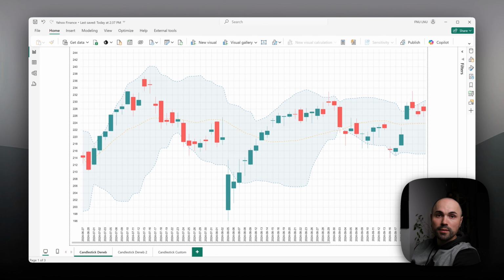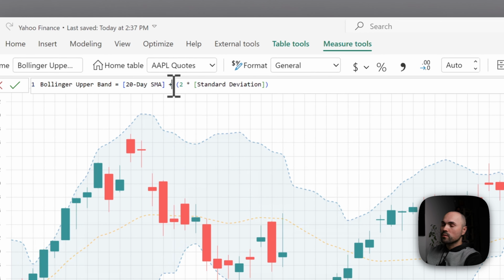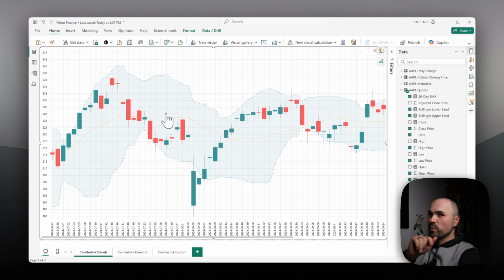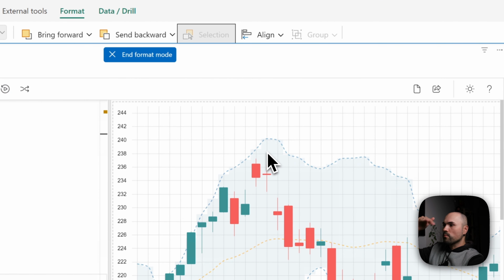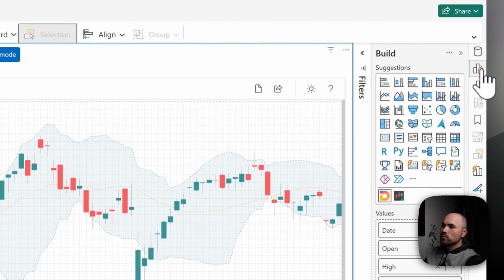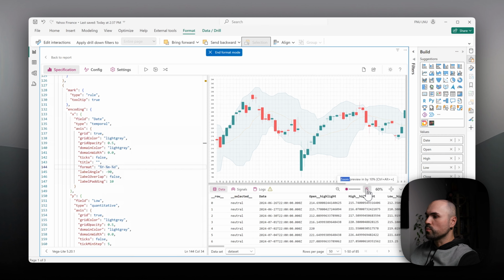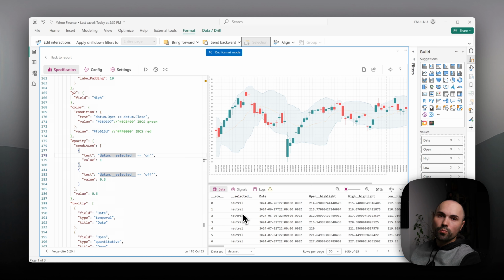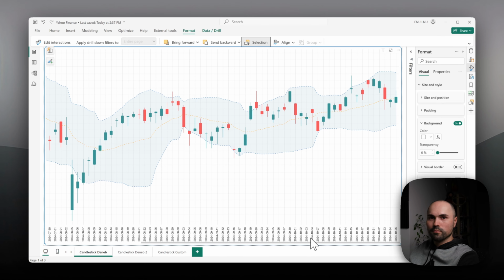Create Stunning Candlestick Charts in Power BI || Deneb and Vega-Lite Tutorial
Elevate your data visualization skills by learning how to create stunning candlestick charts in Power BI using Deneb and Vega-Lite! This step-by-step tutorial covers everything from preparing your data to customizing your chart for maximum impact.

⏱️ Timestamps:
00:00 - Introduction to the Candlestick Chart
00:38 - Reviewing Required Measures
02:22 - Building Bollinger Bands Measures
03:43 - Setting Up Deneb and Vega-Lite in Power BI
05:42 - Exploring the Vega-Lite Specification
13:46 - Customizing Chart Elements and Conditional Formatting
19:50 - Final Adjustments and Review
22:07 - Closing Remarks